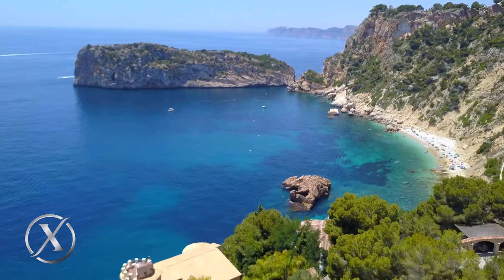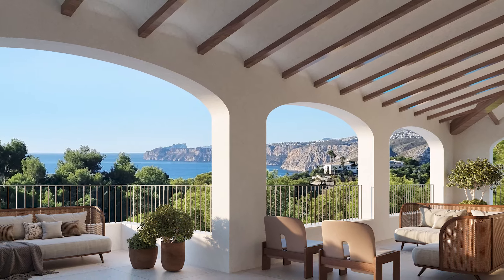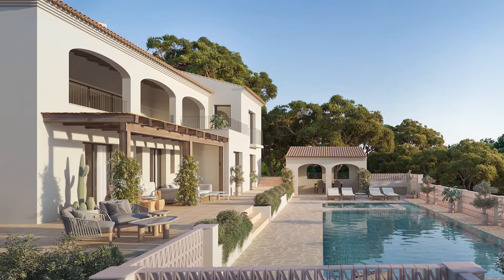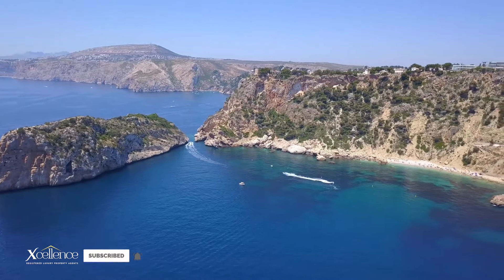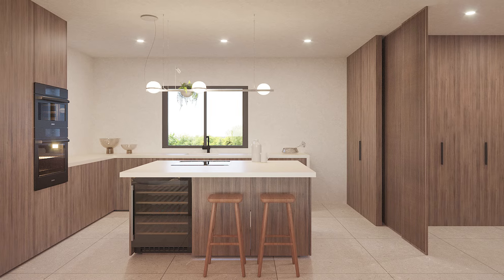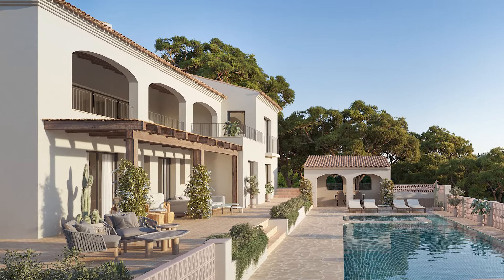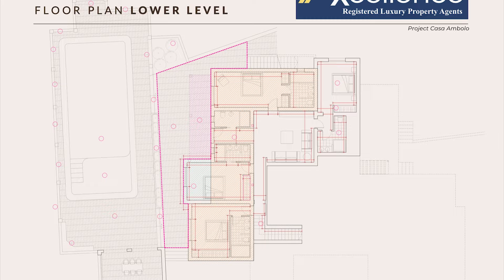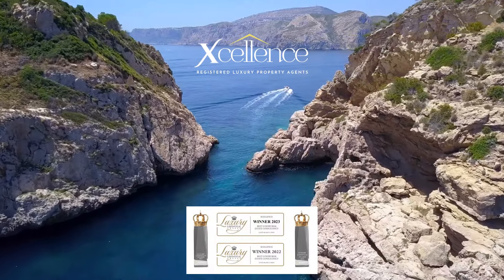NEW SIX BEDROOM VILLA in Prime Location on Spain's COSTA BLANCA | Xcellence Javea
Xcellence continues its incredible year of bringing you the finest properties on Spain's Costa Blanca with a BRAND NEW, SIX BEDROOM villa in one of the most sought after residential areas of Javea.
This South facing Ibiza style villa has breathtaking panoramic sea views stretching from Jávea to Calpe but is also set in a beautiful green area within easy access to the beaches and other amenities.

As one might expect, the build quality of the property is first class, using natural materials with features including a large open plan lounge with fireplace, barrelled ceilings with patio doors leading out onto the spacious terraces which overlook the swimming pool and offer magnificent views of the CALA DE AMBOLO and the crystal clear waters of the Mediterranean

The villa has been designed and tastefully decorated by locally renowned interior designers and comes with Italian designer furniture throughout.

It consists of SIX double bedrooms and SEVEN bathrooms, a large dining room and a modern luxurious designer open plan kitchen with the very latest high end equipment ⭐

The exterior is equally impressive consisting of a large entrance area suitable for several cars and also a spacious large internal garage and utility room.
A mature Mediterranean garden with trees and shrubs, terraces overlooking the swimming pool area and an outside covered BBQ and summer kitchen also make it perfect for entertaining!
The villa has a built area of 448 m² on a 2888 m² Plot and comes with Underfloor Heating and Air Conditioning, Alarm System, Automatic Doors, Covered Naya and Terrace and much more.

For the full details of this truly unique, beautifully decorated and designed, modern villa in a stunning location in Jávea, click the link below take you to our website.

Xcellence
🌟Number 1 luxury real estate agent on the North Costa Blanca 🌟
🌟The finest selection of villas, plots and new build properties 🌟

Xcellence®️ is a registered company on the Costa Blanca.
Giving our clients the peace of mind when purchasing a property here in Spain.🇪🇸
Members of the following professional real estate associations.
🏡GVA: Registration number RAICV 1735
🏠API: Colegio oficial de agentes de la propiedad inmobiliaria de Valencia
🏡AIPP: Association of international property professionals
🏠AIPO: The Alliance of International property owners
🏡TPOS: The property ombudsman

Awards 🏆🏆🏆
Best Luxury Real Estate Consultancy
Winners
🥇2022
🥇2023
🏅Luxury Lifestyle Award 2022